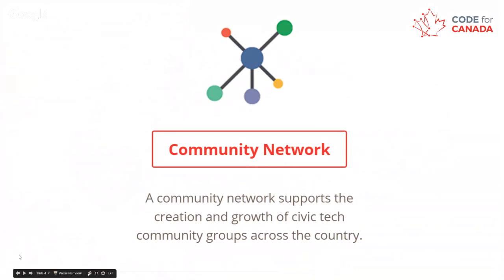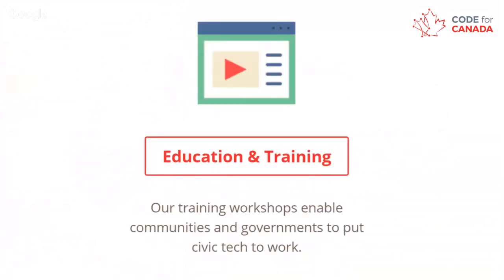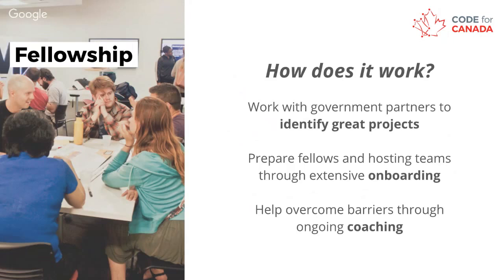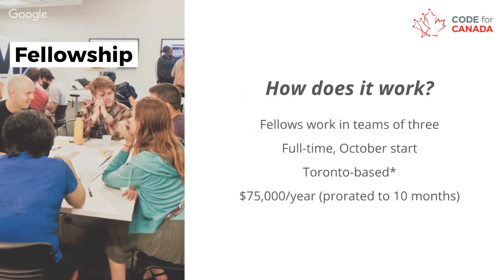Code for Canada - Online Open House June 7, 2017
At Code for Canada, we believe the best organizations work in the open.

Our regular open houses are an opportunity for the public to meet our team, learn more about our programs and find out how to get involved in Canada's growing civic tech movement.

The first online open house will be streamed live on Google Hangouts on Air on June 7 at 12:30 p.m. EDT.